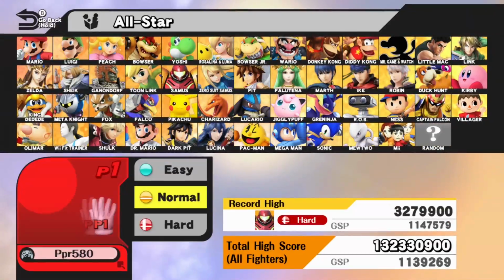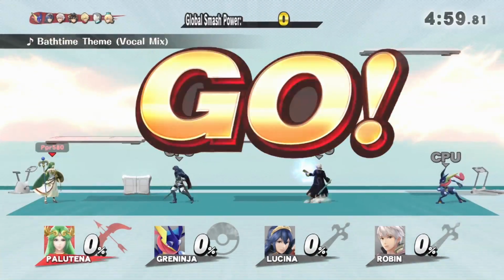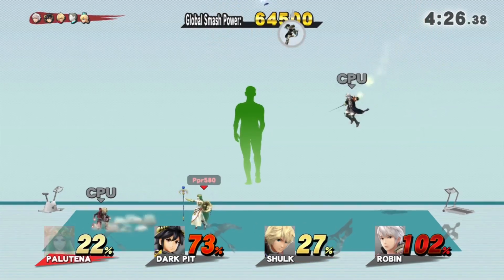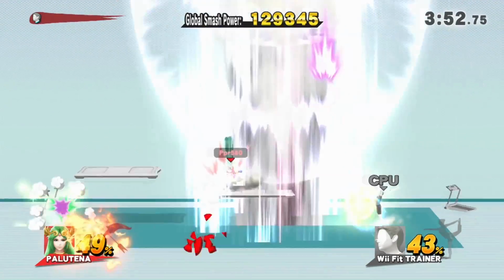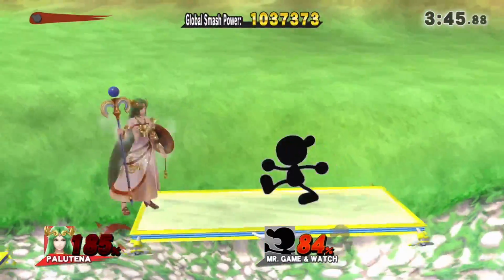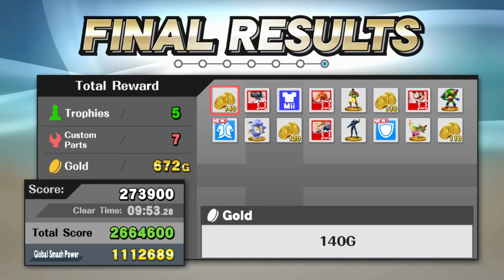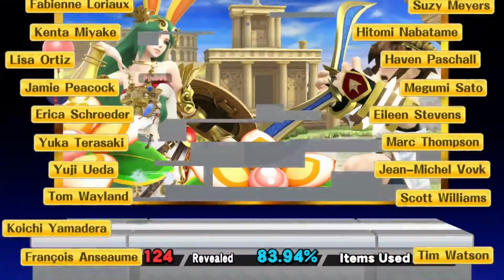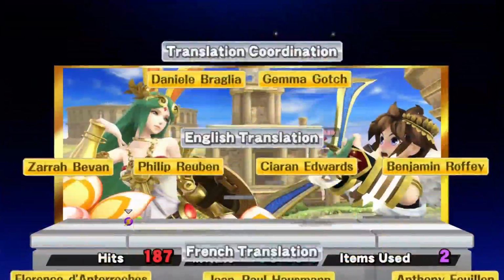All-Star with Palutena - Smash Bros. for Wii U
Palutena, Goddess of Light, will purify the roster and cleanse it from all darkness!